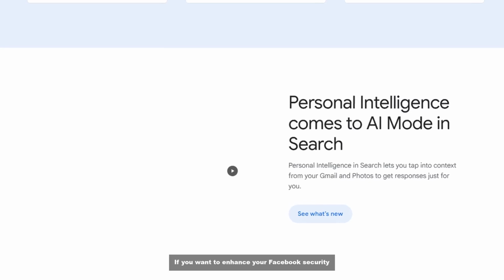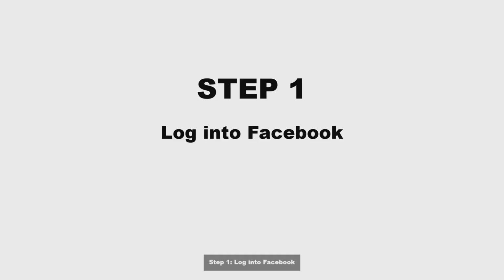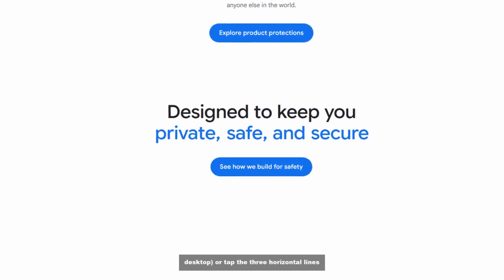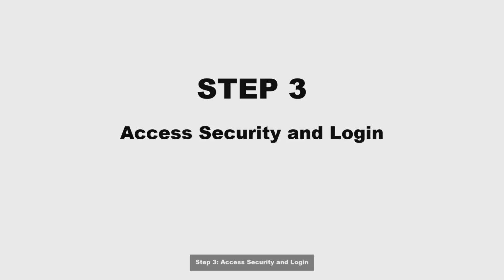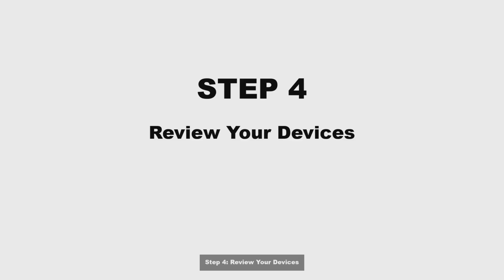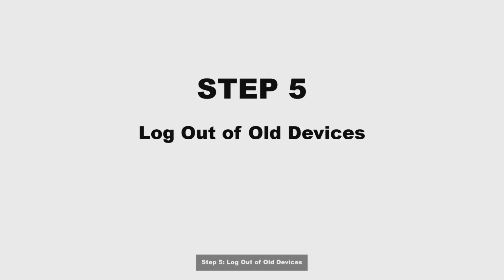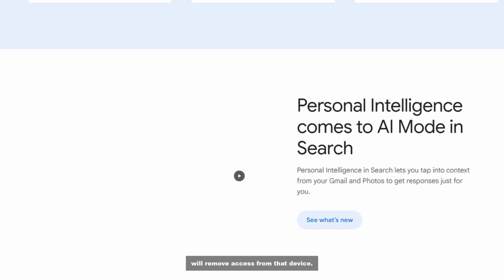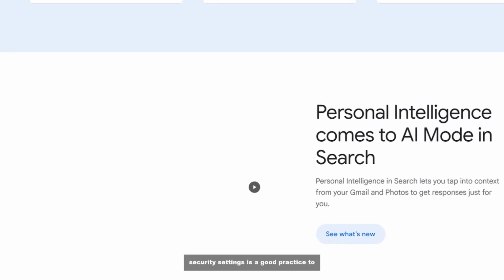How To Remove Old Devices From Facebook Security Settings 2026 (EASY GUIDE)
In this video, we will show you how to remove old devices from Facebook security settings in 2026 with our easy guide. If you're concerned about your account's security, this step-by-step tutorial will help you manage your devices effectively.